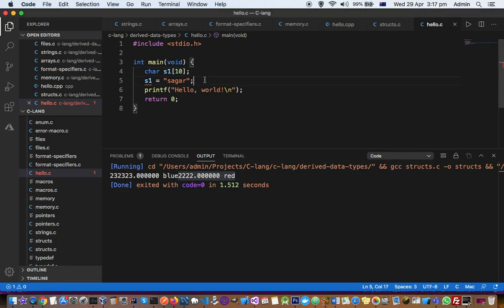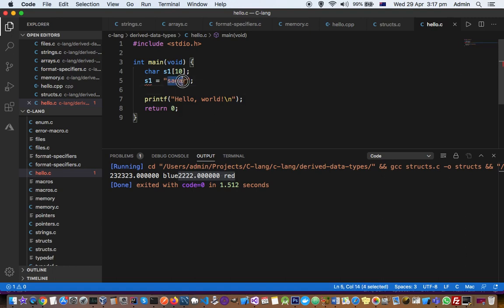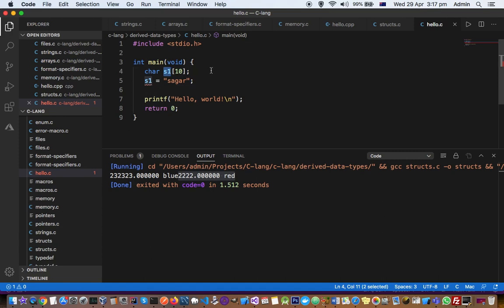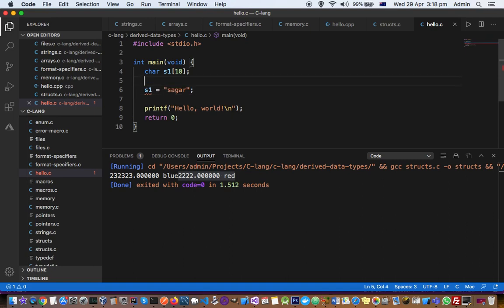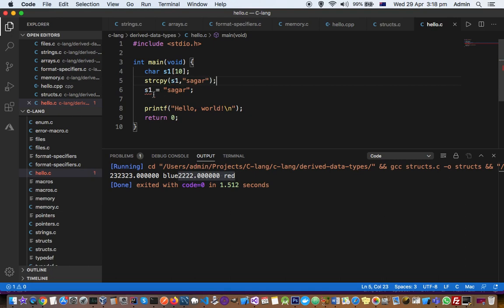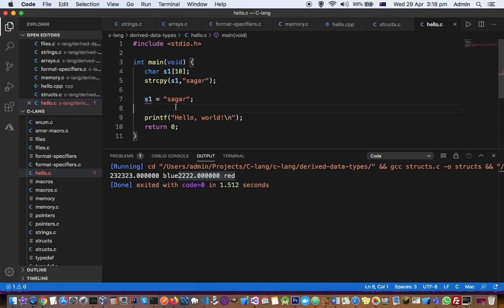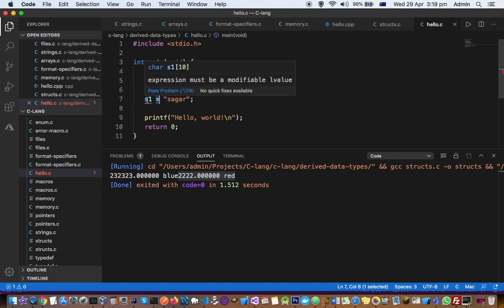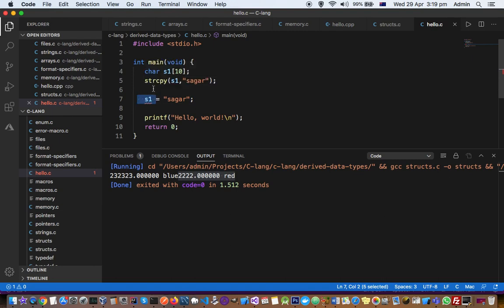expression must be a modifiable lvalue in C language